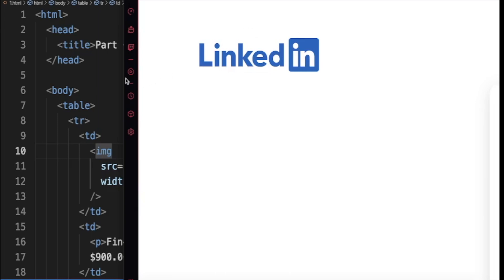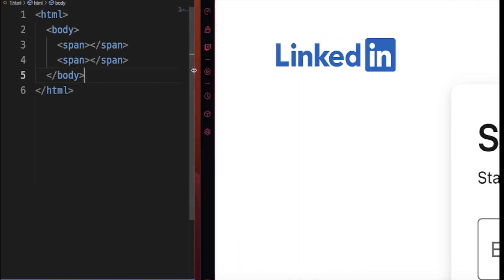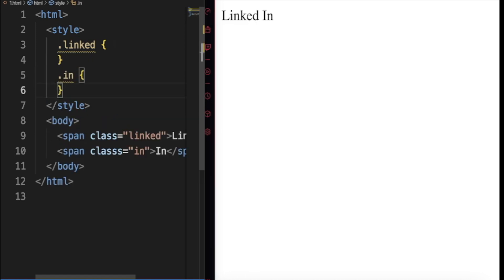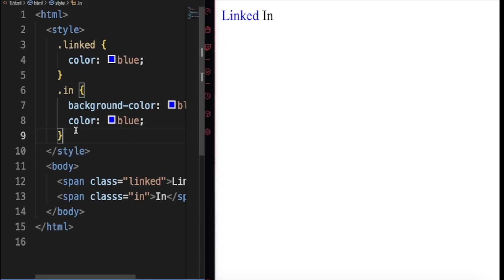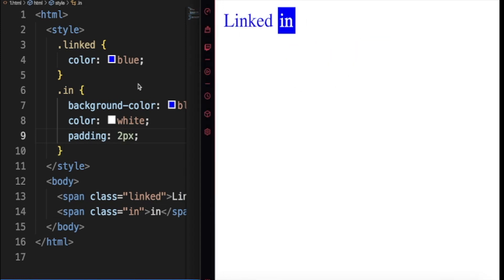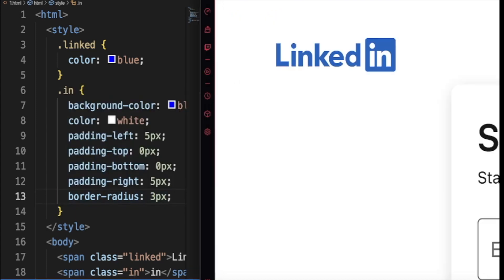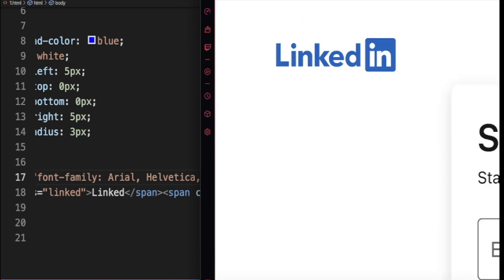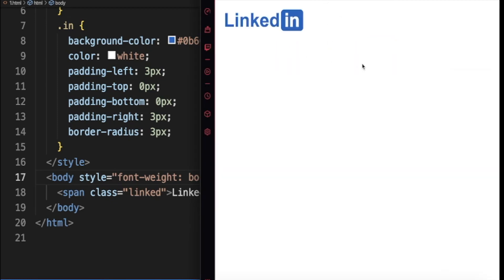LinkedIn Logo design with HTML & CSS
My student asked me to design the linkedin logo using css &

We designed it using span element